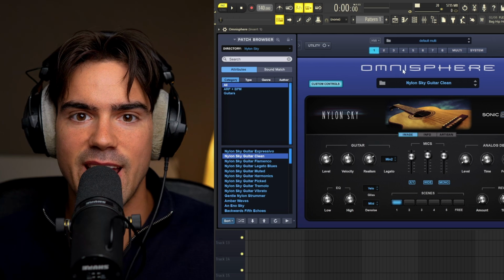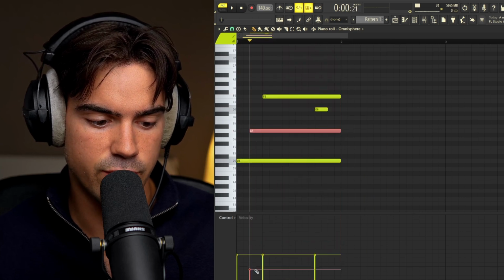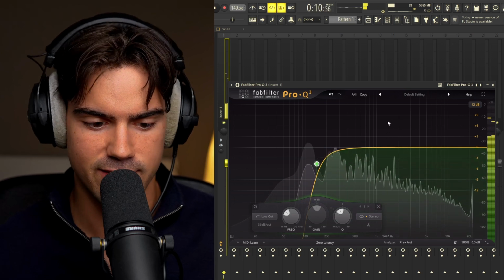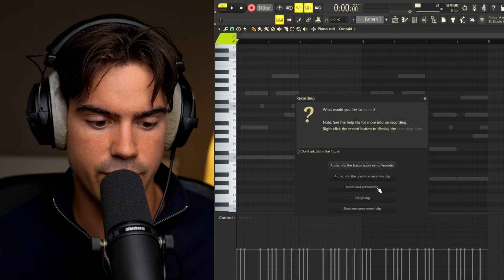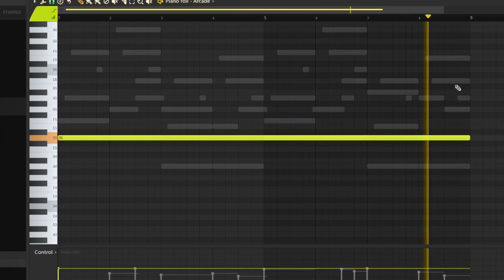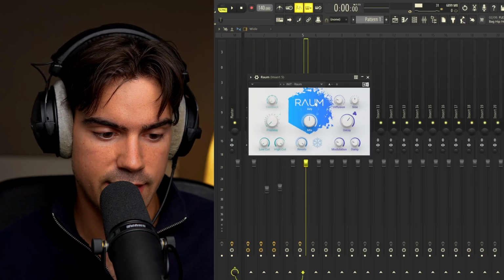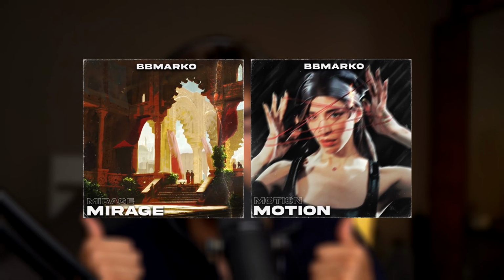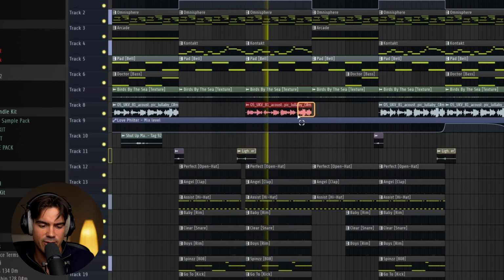How To Make WAVY Guitar Beats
This video will show you everything you need to make sad guitar beats in FL Studio 21. Here we'll be going through everything you need to know when it comes to creating the melody and the drums.

Timecodes:
0:00 Intro
0:18 Guitar Sauce
6:24 Adding Layers
13:00 DRUMS
16:00 Full Beat & Outro

Tags (Ignore)
yeat tutorial
serum tutorial
kontakt sauce
808 mafia sample tutorial loop breakdown